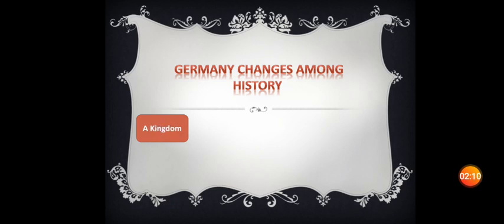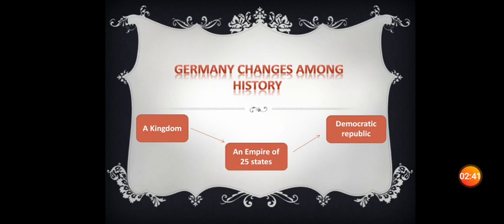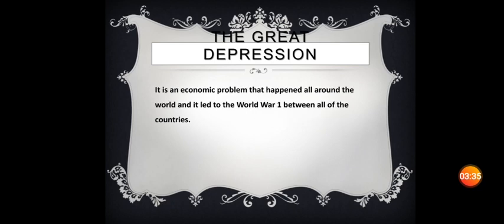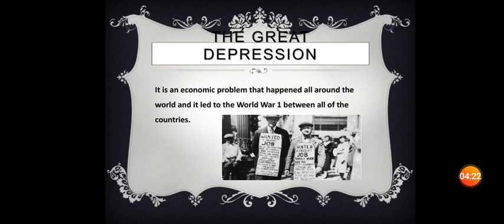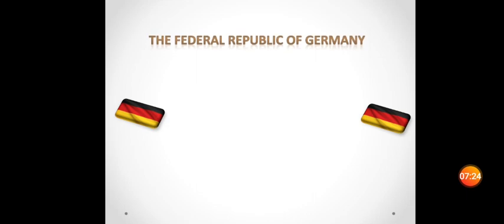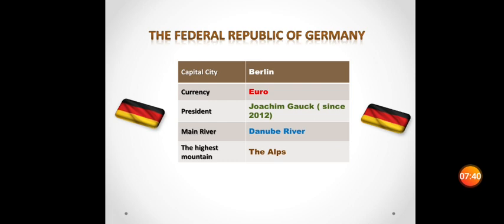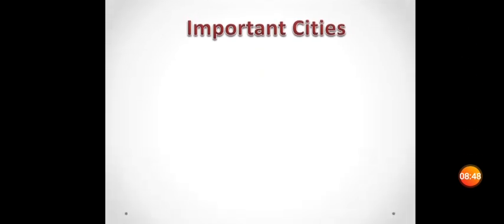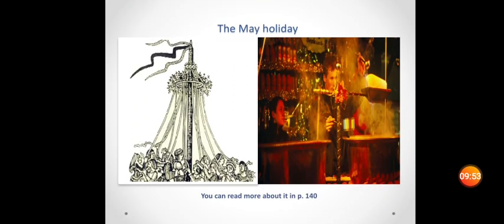Social Grade 5 - Unit 6 - lesson 3 - R.I.S